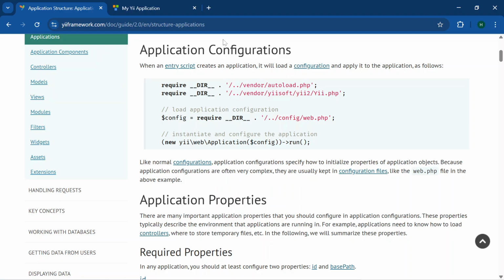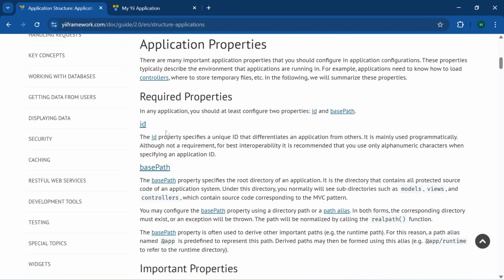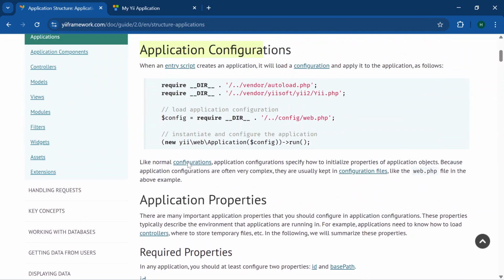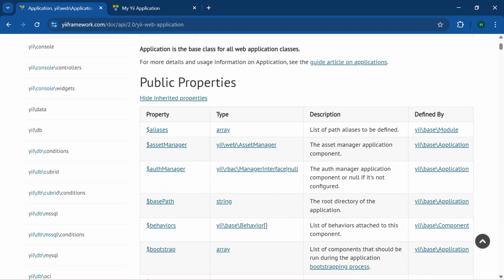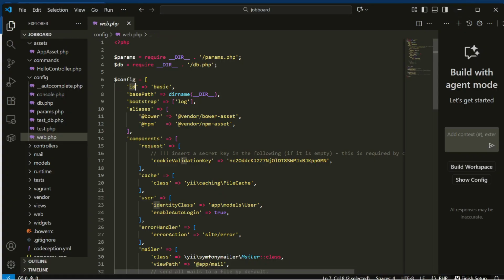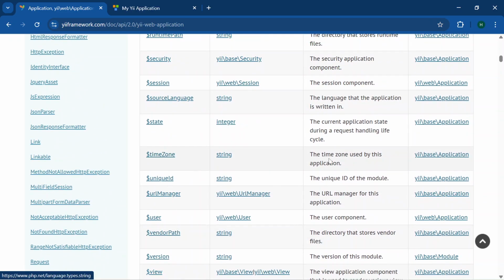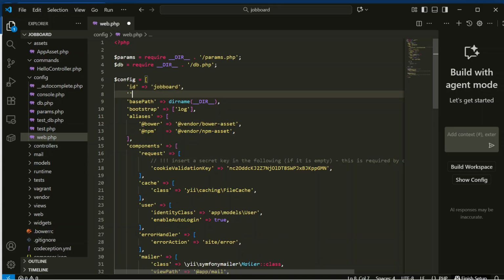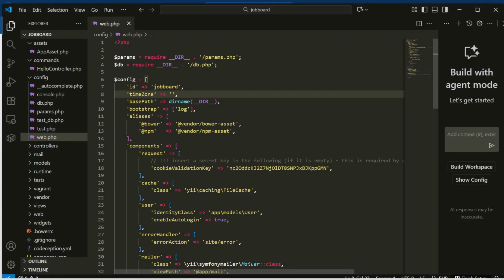Yii 2 Framework Overview of Application Configuration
Learn how to configure Yii 2 PHP framework configurations